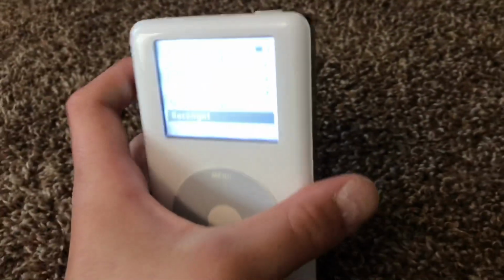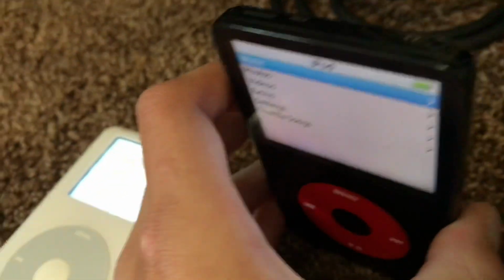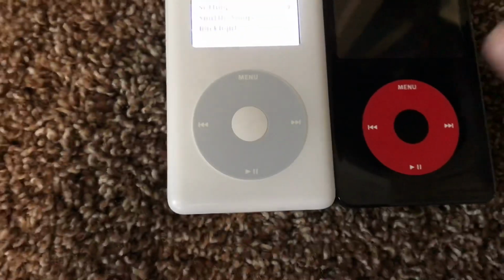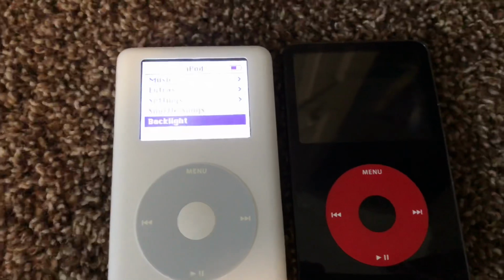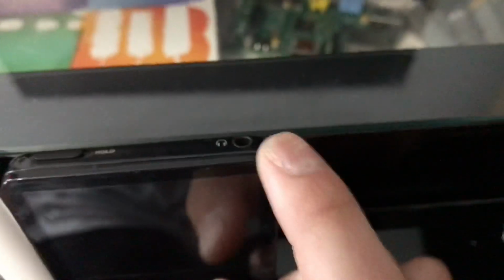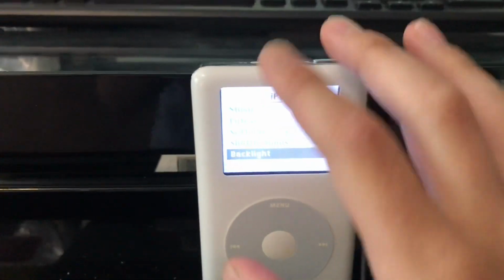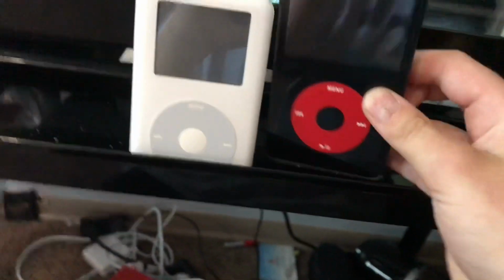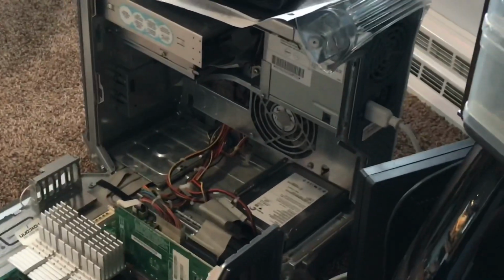Differences between the iPod 4th and 5th gen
Hopefully this video was good.